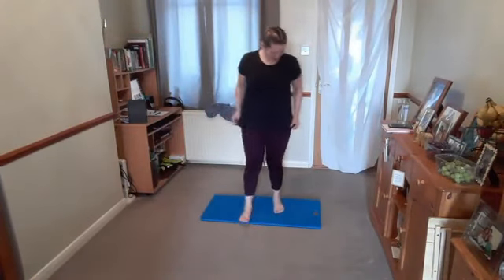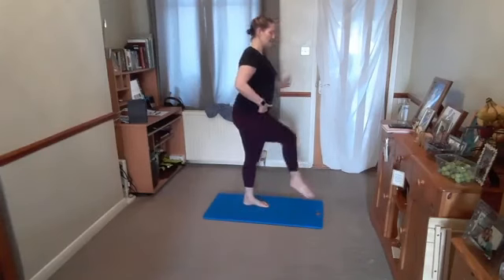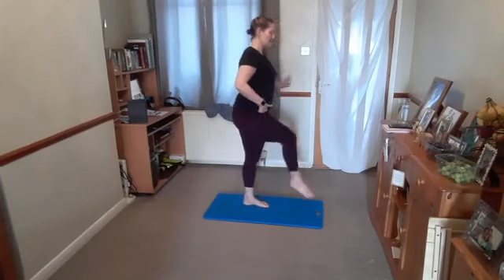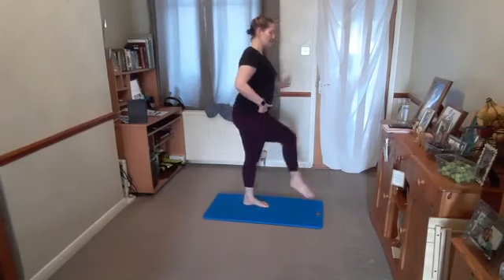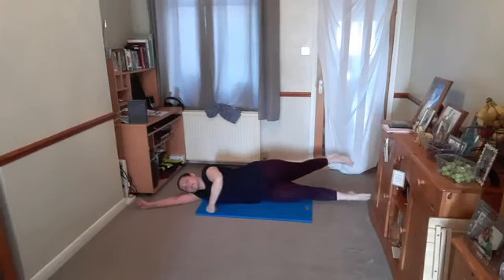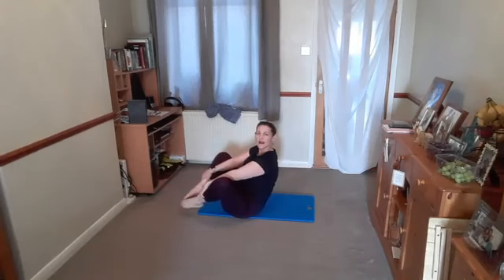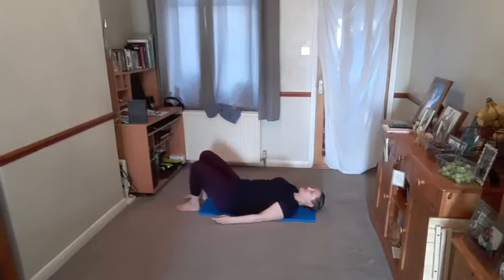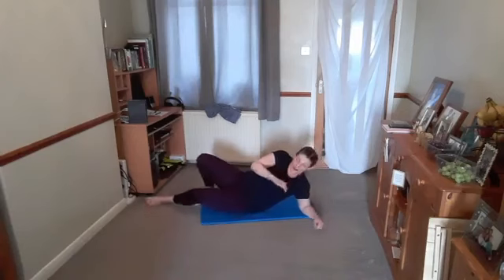Pilates - 02-03-2021 - Shelley